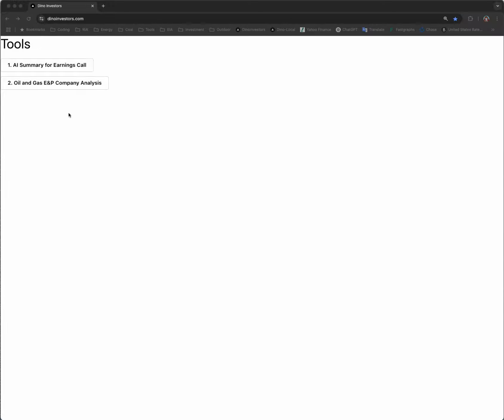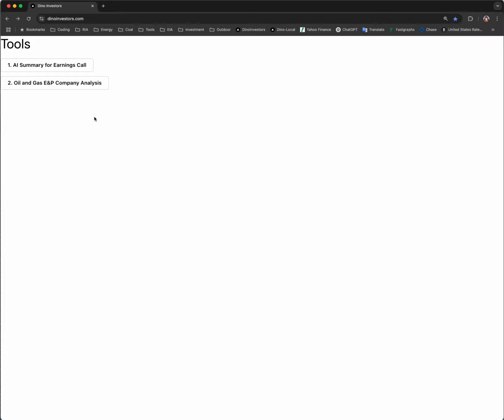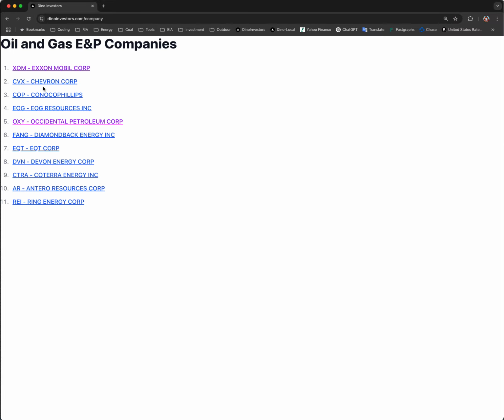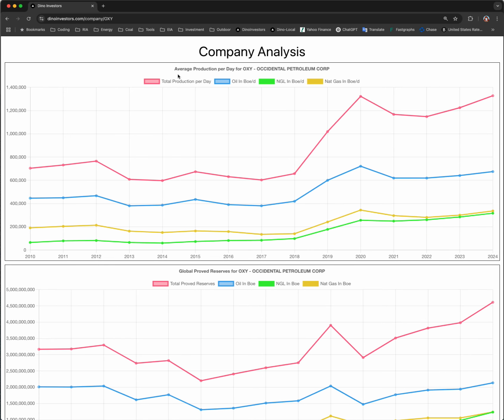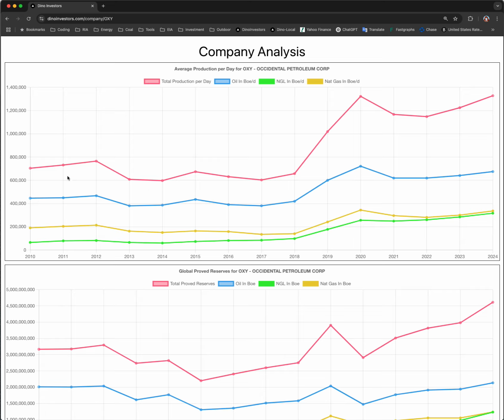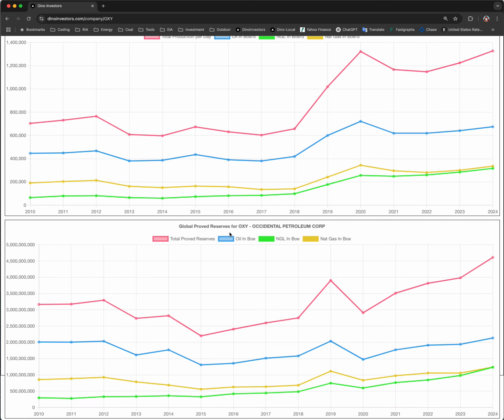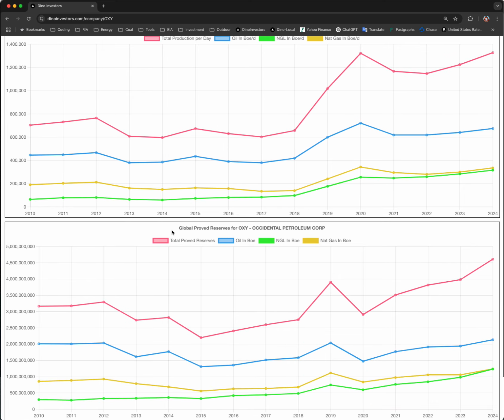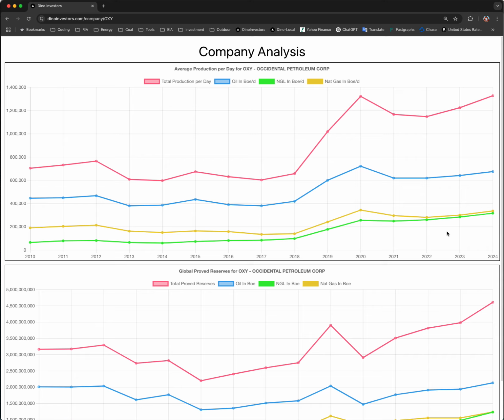Oil and Gas Company Production Volume and Proved Reserve Retrieval Tool